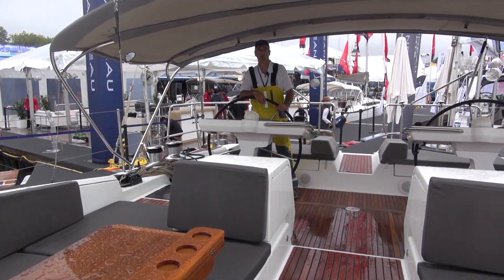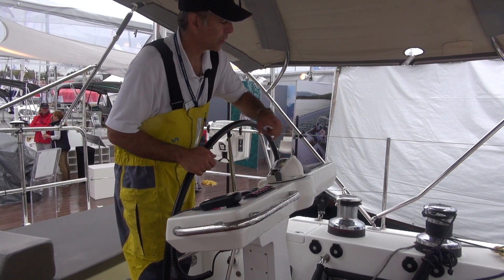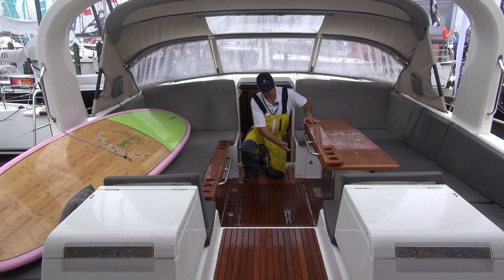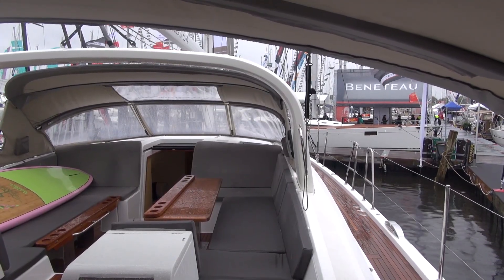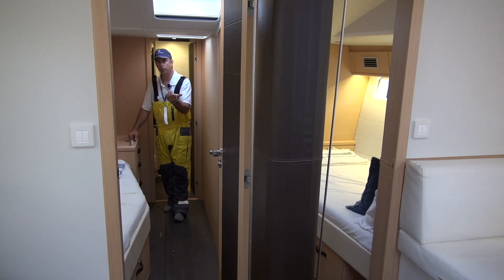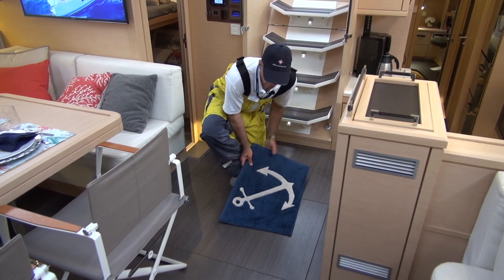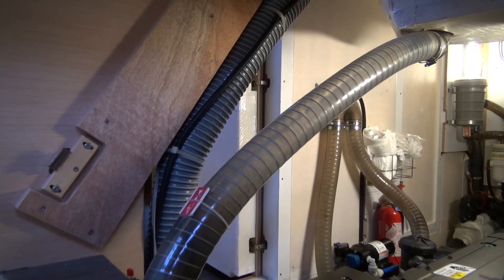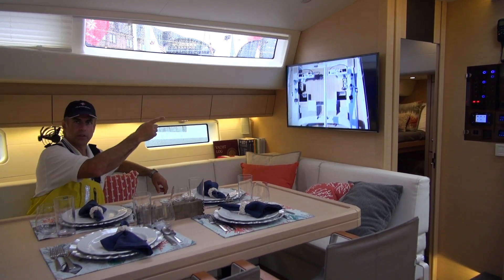Jeanneau 64 Yacht Part II with Scott Rocknak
Part II of the Jeanneau 64 Yacht Series. Scott Rocknak leads you through several of the points of interest and features of the Jeanneau 64.